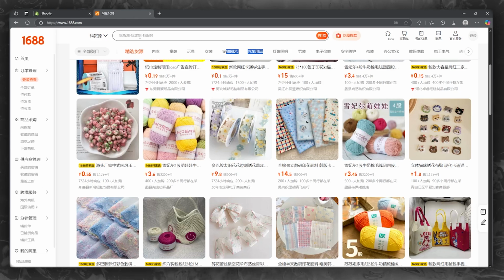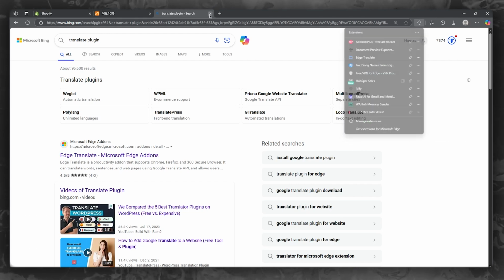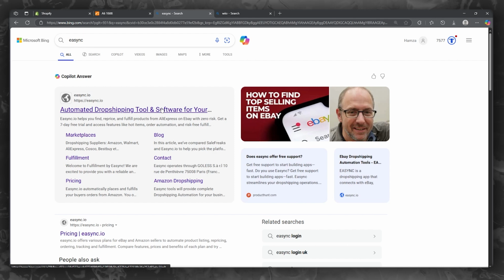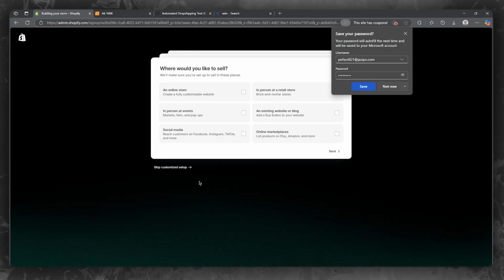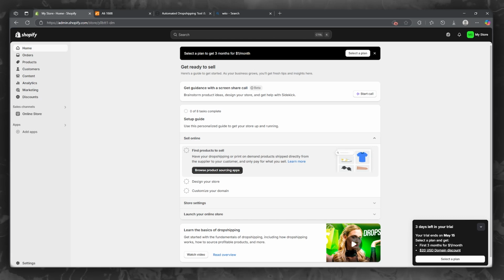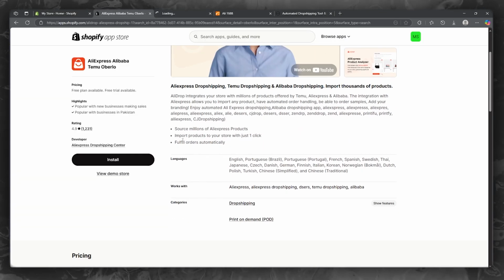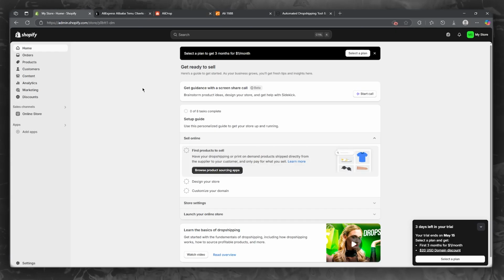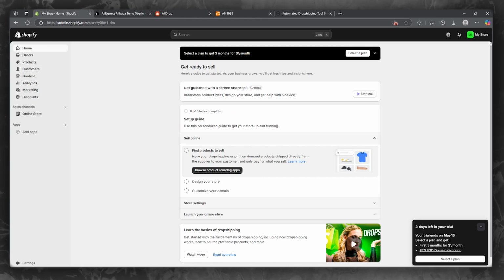How To Dropship From 1688 To Shopify | Beginners Tutorial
In this video, I’ll show you how to dropship from 1688 to Shopify as a complete beginner in 2025. You’ll learn how to find reliable suppliers on 1688, translate the site to English, and connect your products directly to your Shopify store. I’ll also walk you through the tools and tips needed to simplify the process and avoid common mistakes.